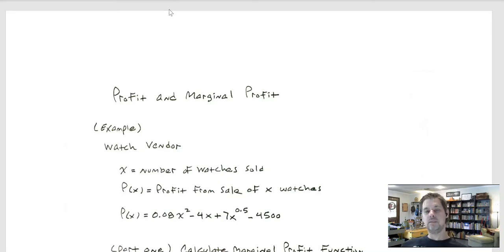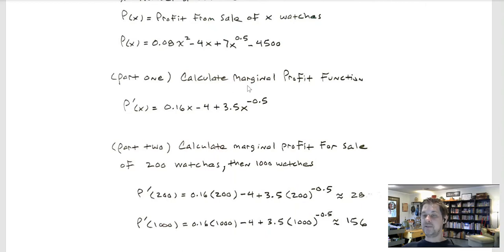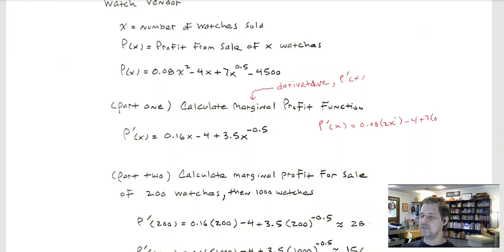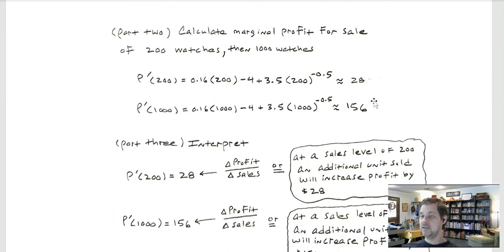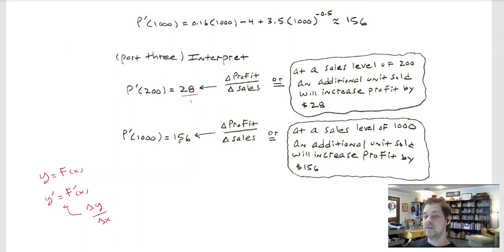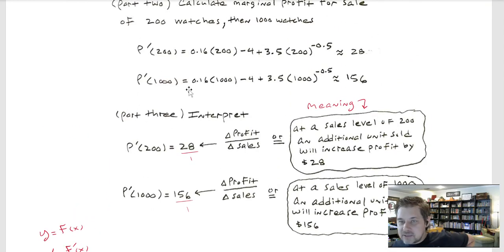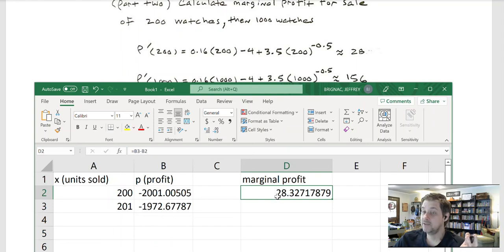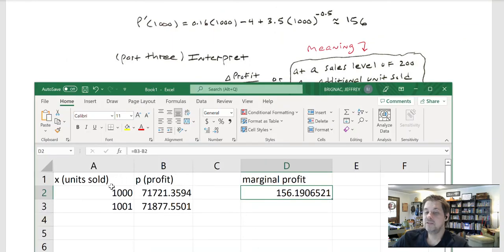profit and marginal profit